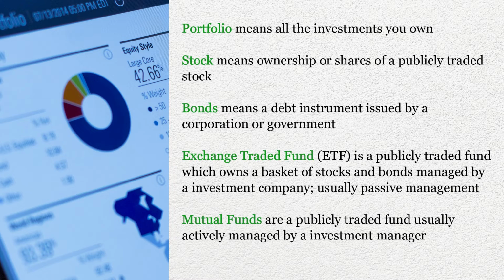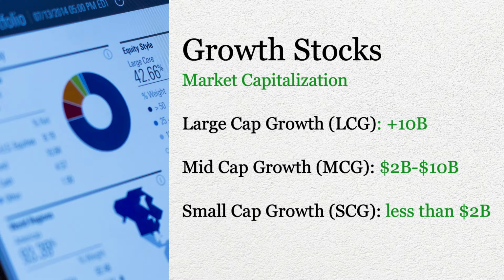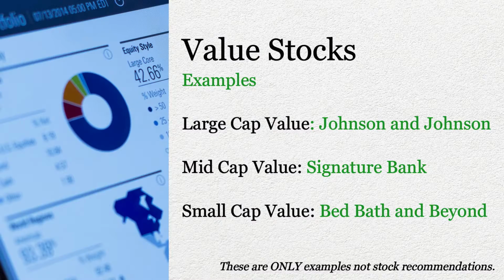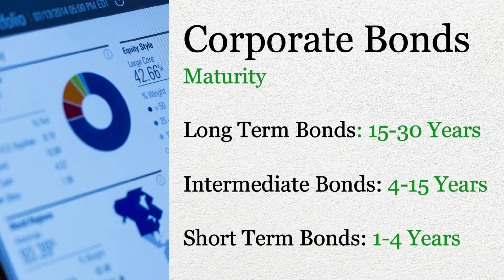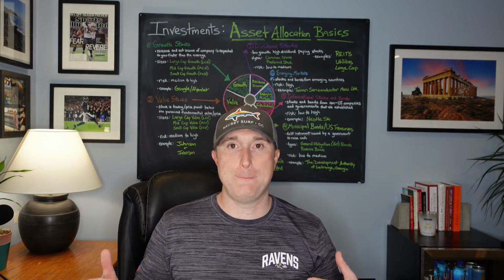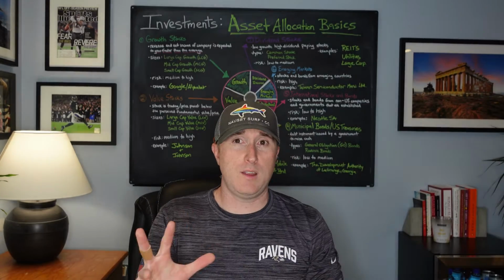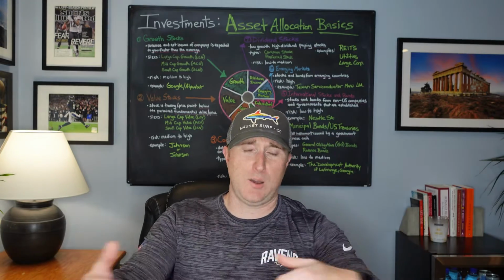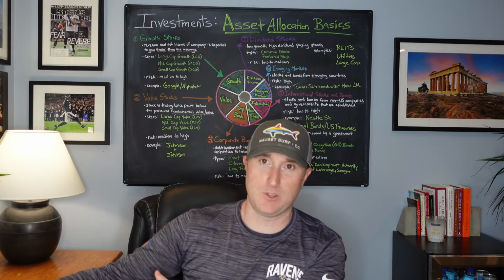The Beginner's Guide to Investment Portfolios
Let's review typical asset allocations and how to use Asset Allocation Strategies and Diversification for investing in your individual portfolio account or 401k.

Recommend reading: Buffett: The Making of an American Capitalist ➡️

Supporting information:

✅ Growth Stocks - a publicly traded companies that you are expecting to grow faster than the average of the market

✅ Value Stocks - a publicly traded companies that are trading below their intrinsic value and you expect the market to correct itself

✅ Corporate Bonds - a debt instrument issued by a company to raise cash for items like major projects, business acquisitions or expansions into new markets

✅ Treasury and Municipal Bonds - debt instruments issued by a government

✅ International Stocks and Bonds - stocks and bonds of companies and government not domiciled in the United States

✅ Emerging Markets - stocks and bonds that are domiciled in a country that's growing, but is not a fully developed market

✅ Dividend Income - owning publicly traded securities that pay high dividends for the income and not being so concerned about equity appreciation (REITS, Utilities and Large Established companies are examples)

I post daily accounting and finance quizzes